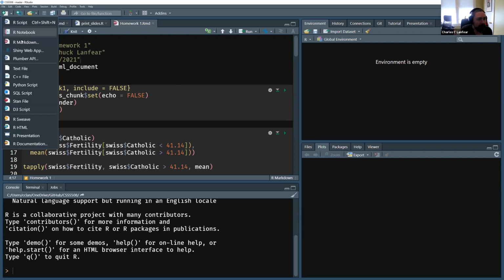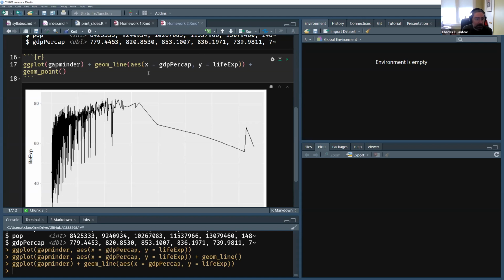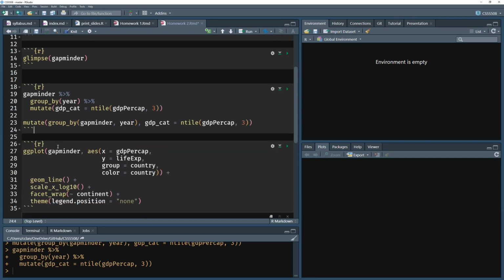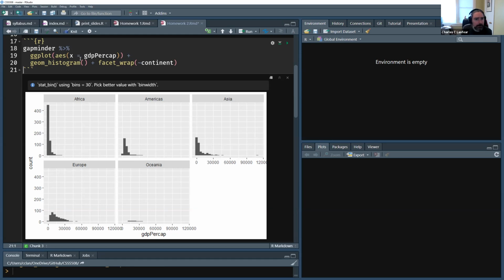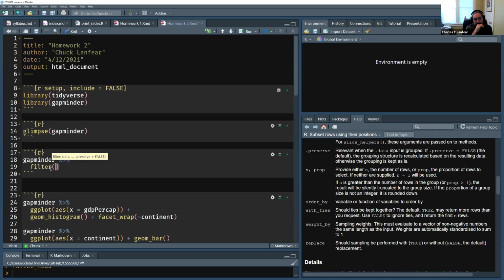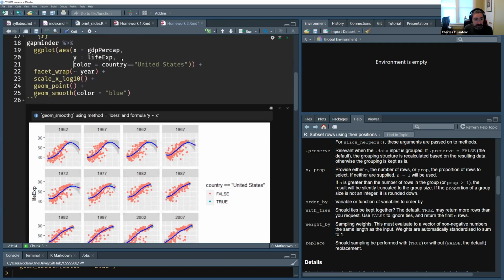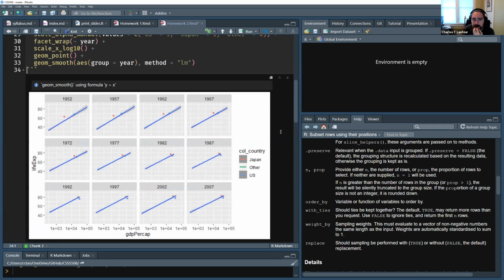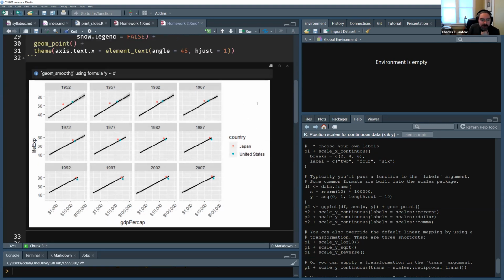CSSS508 Lab 2 (Spring 2021)